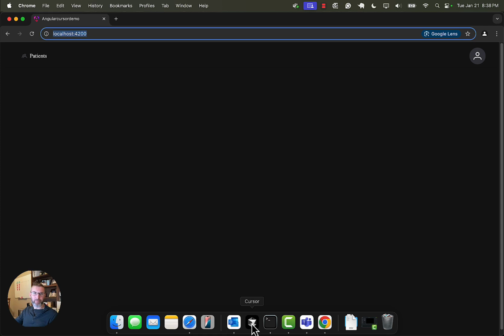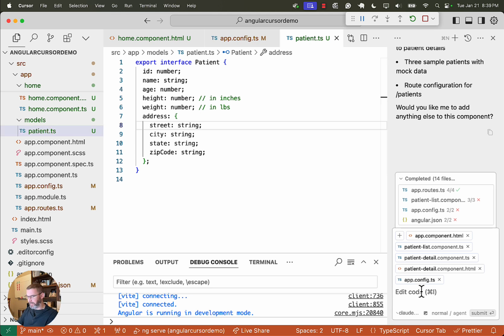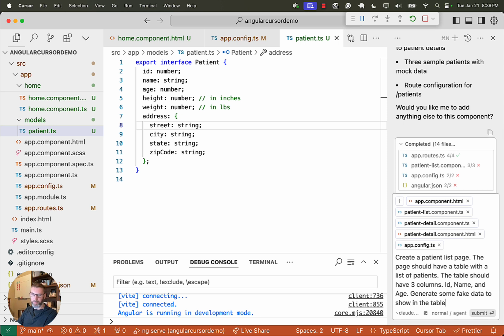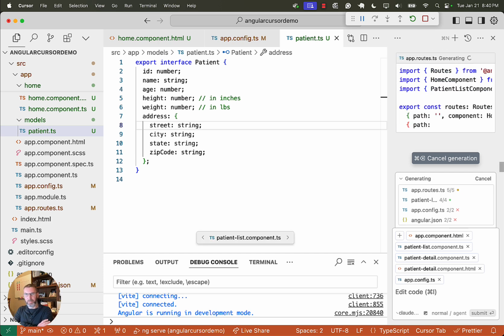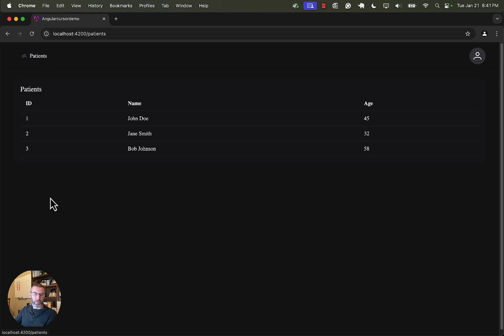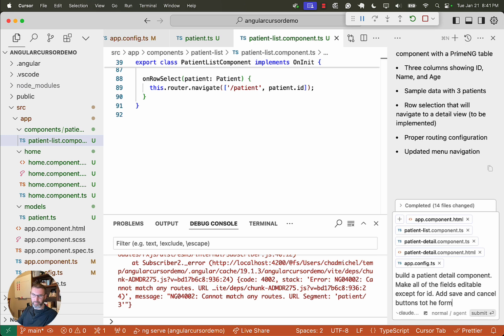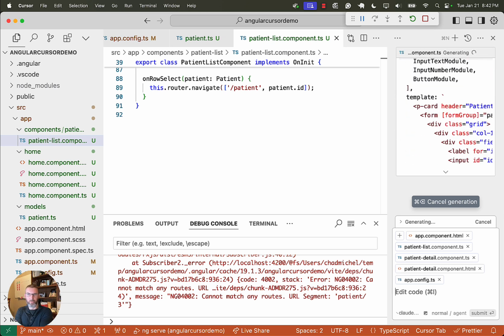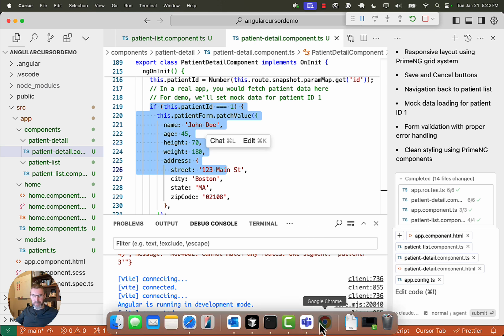Cursor 1 - Building out a Angular App